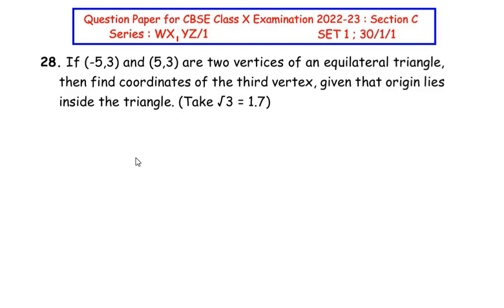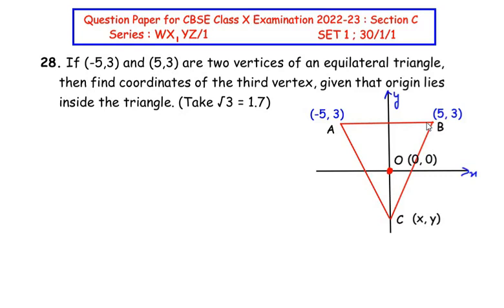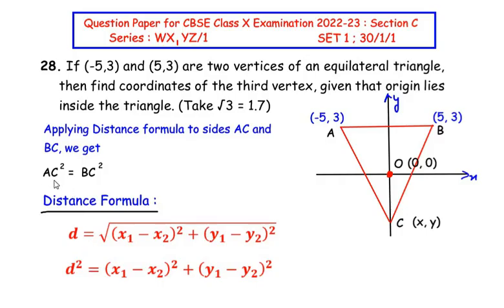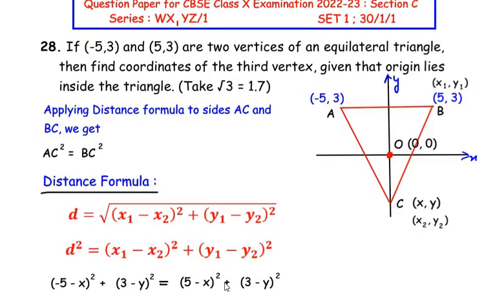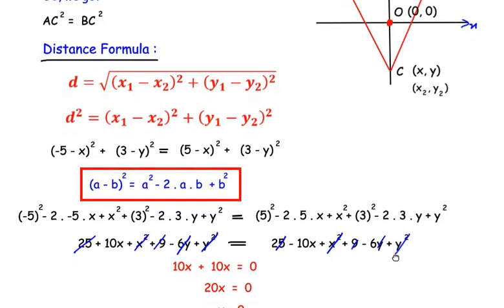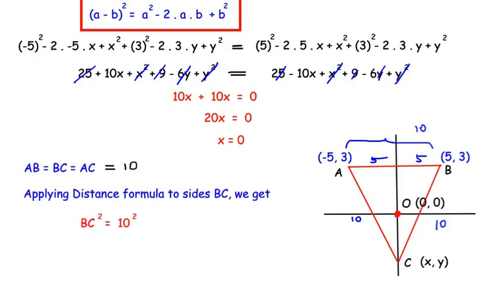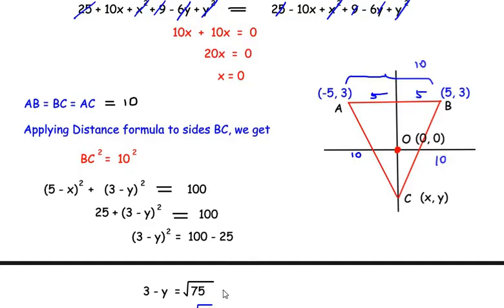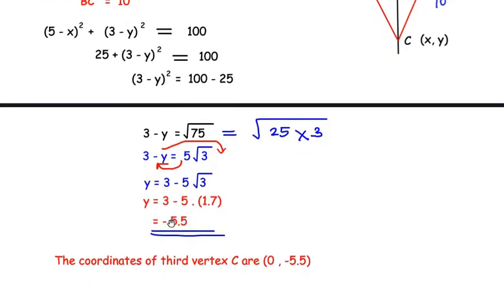Q28 - If (-5,3) and (5,3) are two vertices of an equilateral triangle, then find coordinates of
This video explains an example from "Coordinate Geometry" Chapter.

If (-5,3) and (5,3) are two vertices of an equilateral triangle, then find coordinates of the third vertex, given that origin lies
inside the triangle. (Take √3 = 1.7)